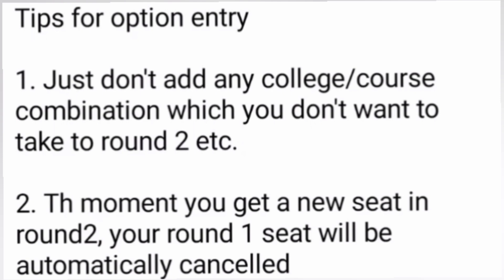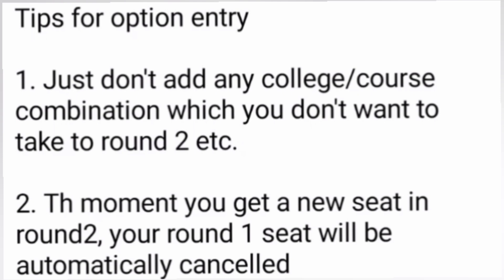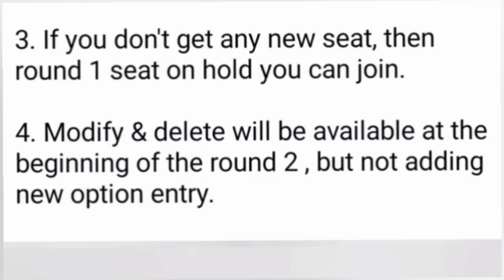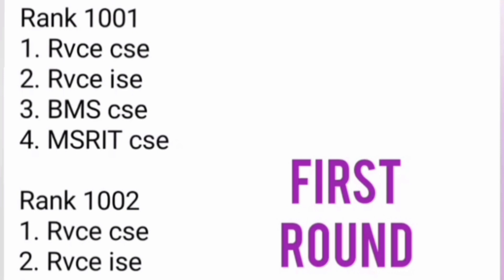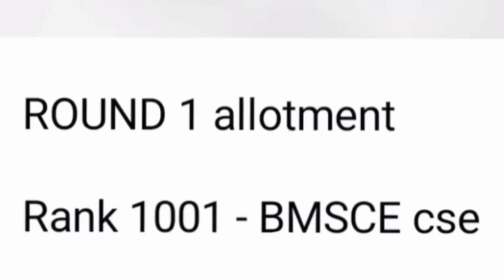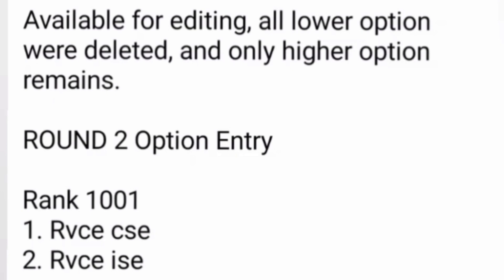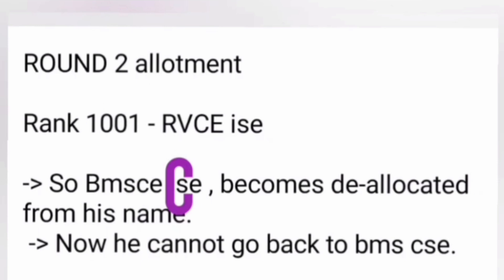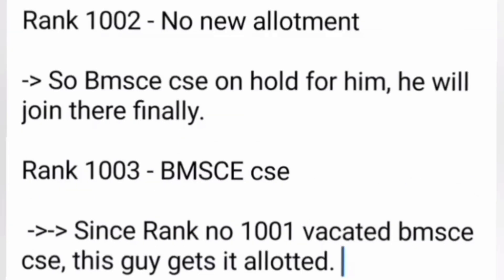Inside the KCET Counselling & Allotment Process